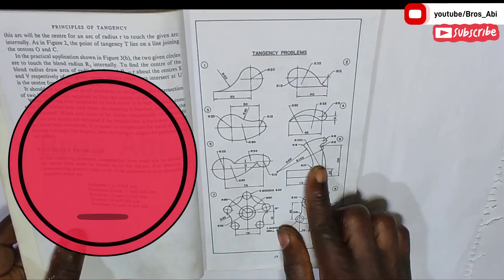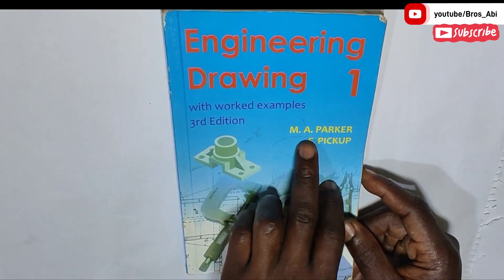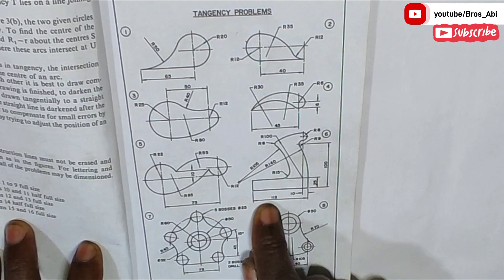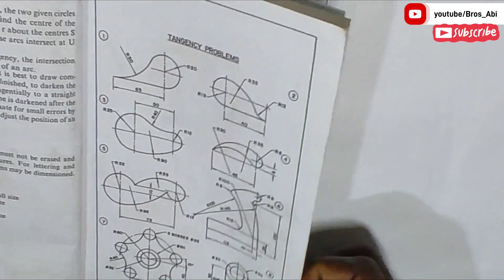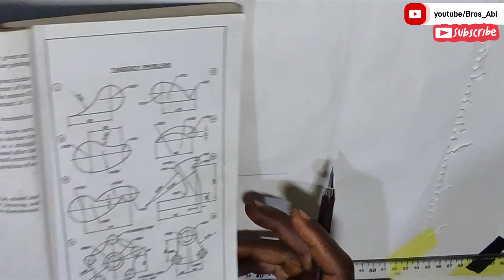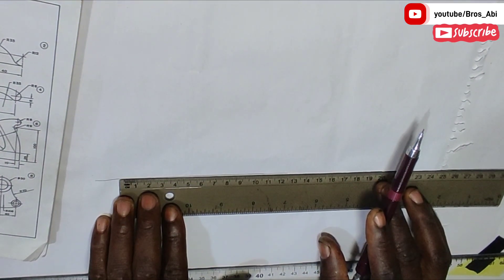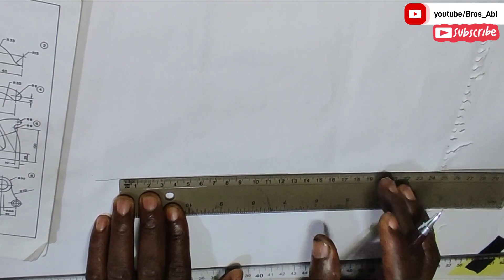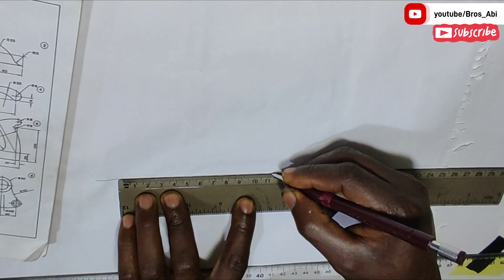Question 6 of tangency problem from Engineering drawing textbook by M.A Parker and F. Pickup & NECO